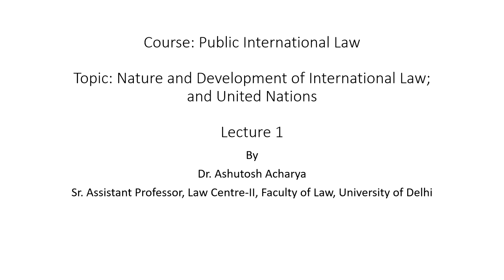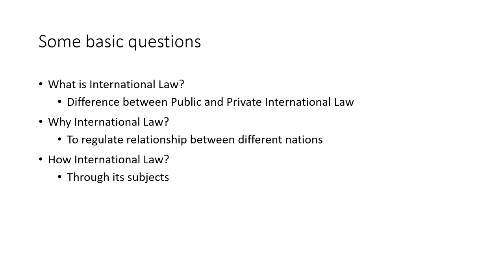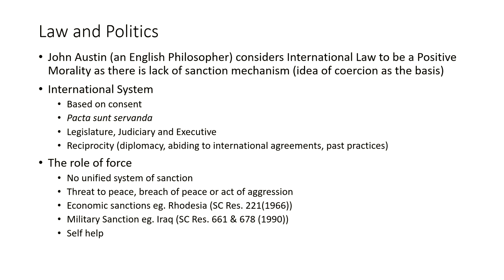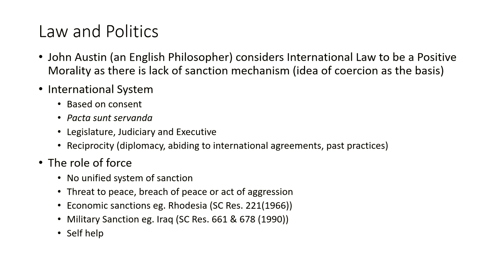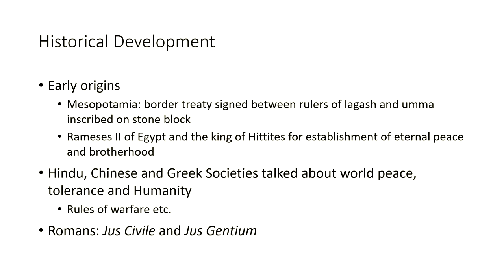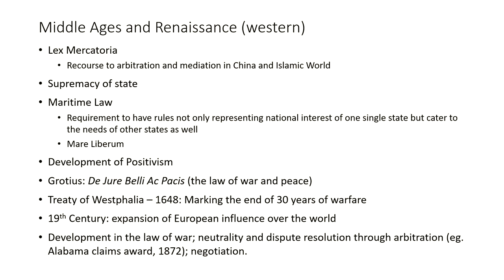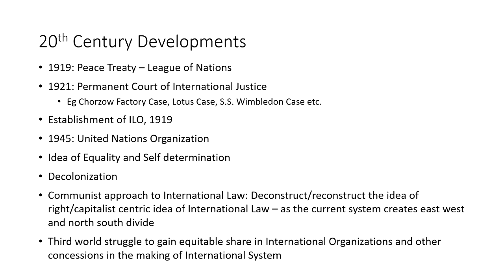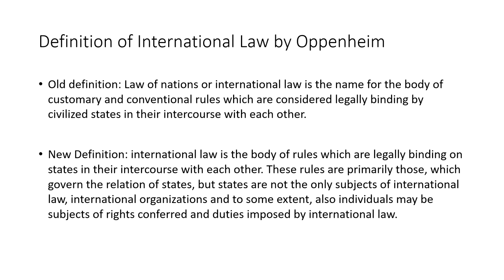Nature and Development International Law; and United Nations